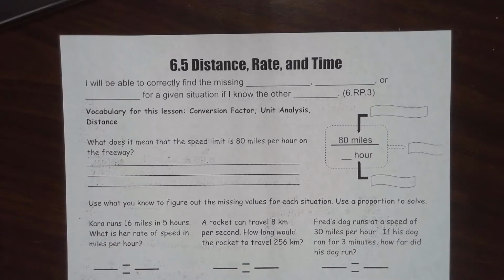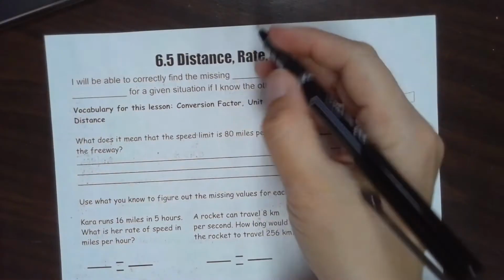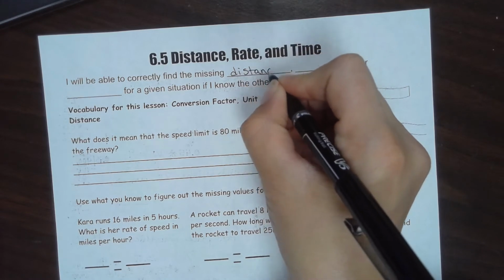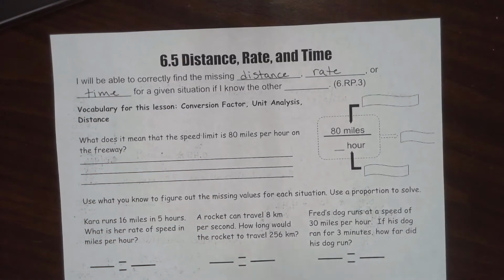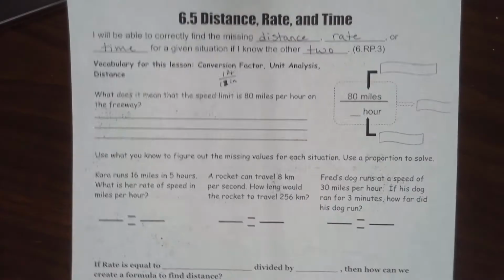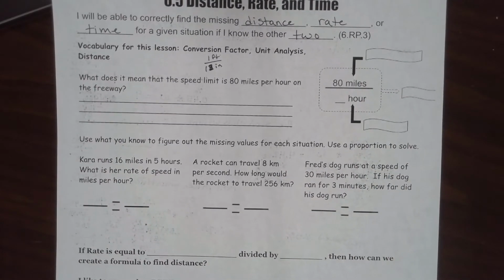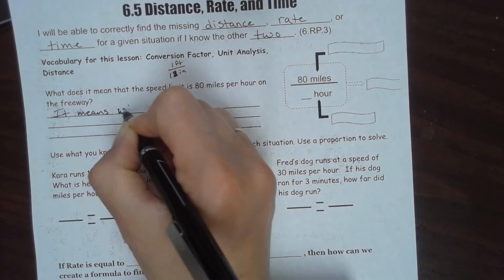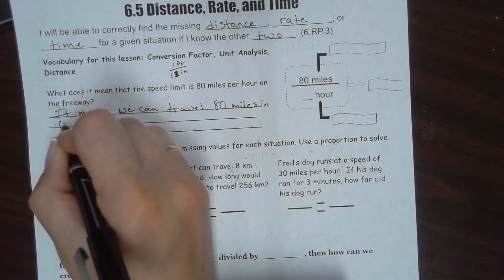6.5 Journal Distance, Rate, and Time